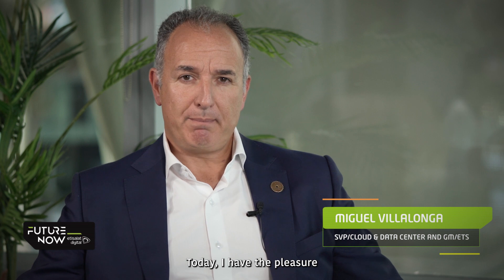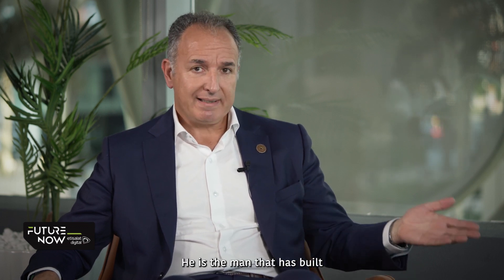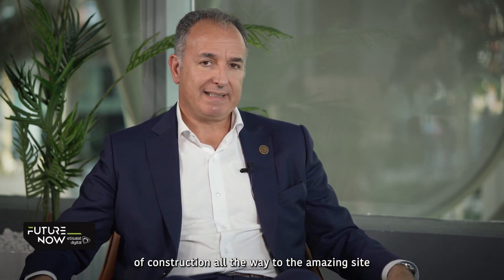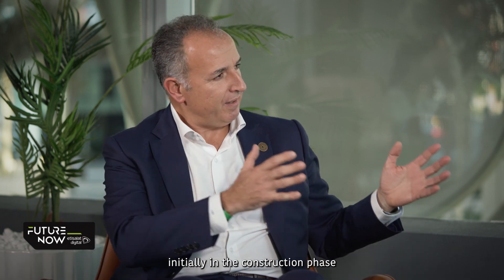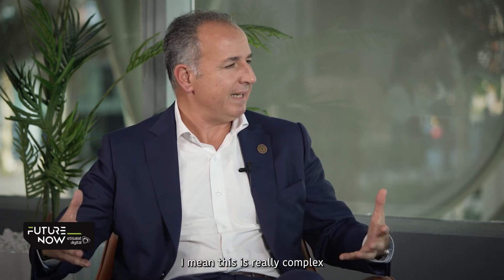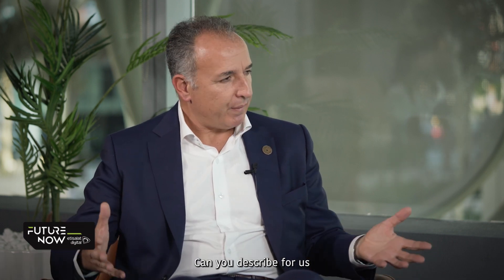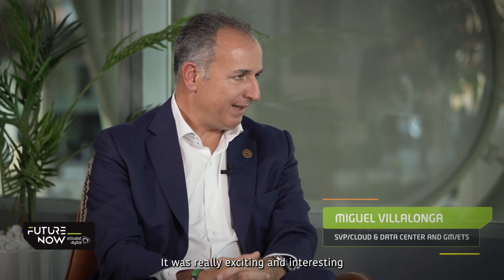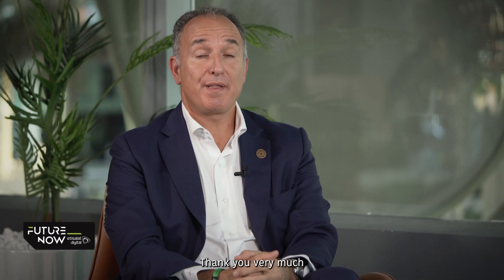FutureNow Talks 2.0 | Multi-cloud Infrastructure of Expo 2020 Dubai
In this episode, our SVP/Cloud & Data Center, Miguel Angel Villalonga discuss with Taif Muhsin, VP, Integrated Operations of Expo 2020 Dubai the opportunities of running a multi-cloud infrastructure at such a mega event.